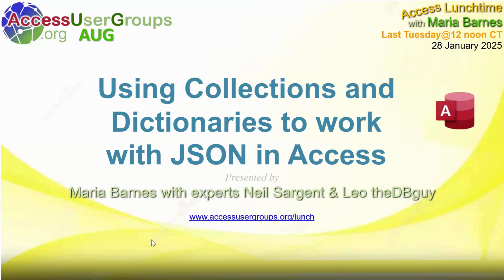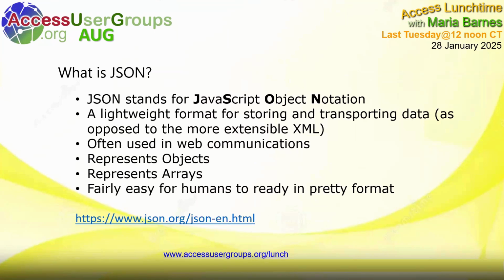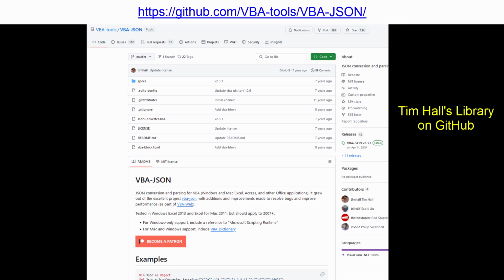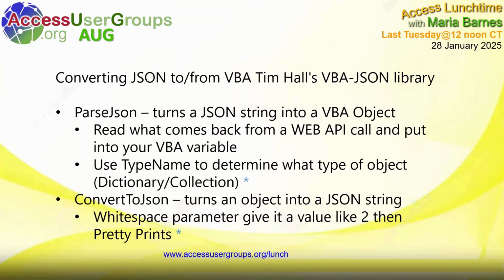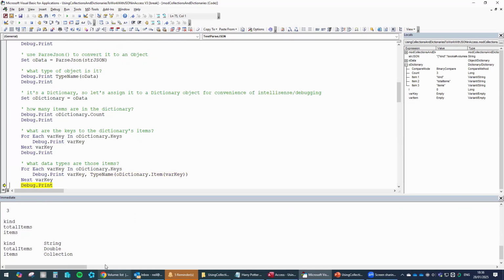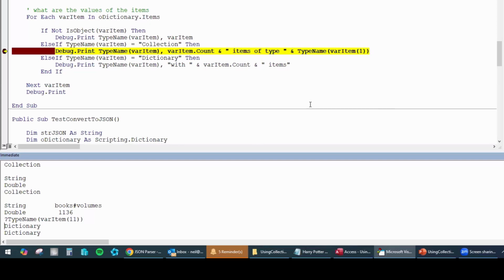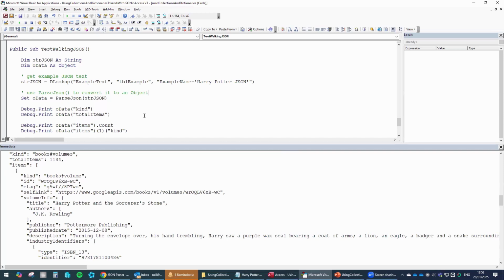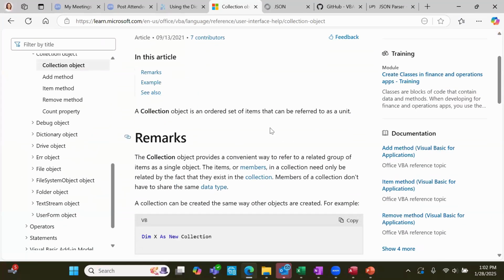AL:Using Dictionaries and Collections to work with JSON in Access: Maria, Neil Sargent, Leo theDBguy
Today we dig into how to use Collections and Dictionaries to work with JSON in Access, following from George Young's excellent presentation on using Web APIs. Maria Barnes is joined by Neil Sargent and Leo theDBguy.

*LINKS*

Using the Dictionary Class in VBA
by Patrick Matthews

00:01 Welcome
42:08 Dictionary and what it is
1:00 Microsoft Scripting Runtime reference
01:12 article: Using the Dictionary Class in VBA by Patrick Matthews
1:25 *Dictionary* is keys and items
Add, Exists, Items, Keys, Remove, RemoveAll
03:07 Dictionaries can be nested
03:57 download Sample Database VBA Module, mod_CollectionsAndDictionaries: TestDictionaries
4:44 *Collection* part of the VBA language
ordered set of items
Add, Item, Remove, Count
Employees - nest a Dictionary inside of a Collection
Dictionary can be nested inside a Dictionary
nest a Collection inside of a Dictionary
nest a Dictionary inside of a Collection
Nesting both directions is what gives Dictionaries and Collections the power of making a JSON object.
07:33 VBA TestCollections
add each employee to the collection
08:10 What is JSON?
Java
Script
Object
Notation
article: Introducing JSON
lightweight format for storing and transporting data
09:24 *JSON Syntax Rules*
[thanks to Phil for corrections]
Curly braces hold objects
Square brackets hold arrays
Implement objects as dictionaries and arrays as collections
15:22 *To create JSON*
Collections (VBA) – to make the arrays
Dictionaries (Microsoft Scripting Runtime) – to make the objects
15:50 Tim Hall's Library
Automatically converting and parsing JSON
16:34 tool: JSON Parser
17:01 Downloading Tim Hall's tool from GitHub
17:33 Module: JSON Converter for VBA
17:57 run TestDictionaries in Immediate window
18:44 Locals window
19:53 ConvertToJson on Body
20:26 jsonparser.org to make JSON understandable
22:50 *main functions*
ParseJson
ConvertToJson
24:28 *Neil* to read JSON, understand how its converted into VBA
25:52 Google APIs Explorer
26:03 API Reference tells how to use free Books API
26:54 Access table
27:07 vba: result pretty unreadable, string is about 30,000 bytes, list of 10
27:28 ParseJson function takes a string and returns an object we can work with
27:35 what type of object has it returned?
27:47 TypeName
27:58 Dim As Scripting.Dictionary to look at with Intellisense
, rather than on object where it really doesn't know what it's describing
28:43 API documentation - what's coming back from the API?
29:21 vba Count
loop through each of the keys
29:53 data types
30:42 Immediate window
30:59 in API definition, totalItems is integer yet TypeName returns a Double
31:09 For Each varKey in Dictionary.Keys
32:19 For Each varItem in Dictionary.Items
32:49 another way, loop and change Item index
Scripting.Dictionary always return a 0-based array
34:01 what to do with each of the data types
36:56 Item list
36:10 JSon parser
36:29 decode JSON into a set of dictionaries, collections, or normal VBA variables
37:38 VBA Collection is 1-based
38:34 Reflection on collections
40:21 article on dictionaries is superb (by Patrick Matthews)
40:44 done parsing, now convert
41:57 ConvertToJson has a whitepsace parameter to make it easier to read
42:34 Prettifying JSON strings
ParseJson
ConvertToJson
45:30 confusing when a lot of data comes back from the API
48:13 JSON string back from API, extract author
49:47 vba
50:52 3 authors
52:26 *Problems* using VBA-JSON tool like lack of support for Null and multibyte Unicode characters
53:01 February
53:35 *Resources*
54:51 Leo - other ways of parsing JSON
56:54 Maria - JSON can be really big when you get it back
57:46 Neil - API might have a Fetch individual by ID function available
59:42 George - limit to TOP number
1:00:12 Neil - list doesn't come back in any particular order
1:01:16 Maria - clarify. Special thanks to Neil and Leo!
1:00:02 calendar invite for new year

*NEXT*
Access Lunchtime – Parsing JSON Data using VBA with Maria, Neil, and Leo
Tue, Feb 25